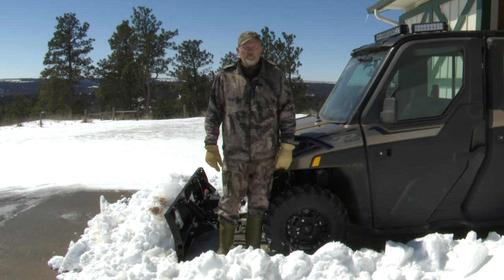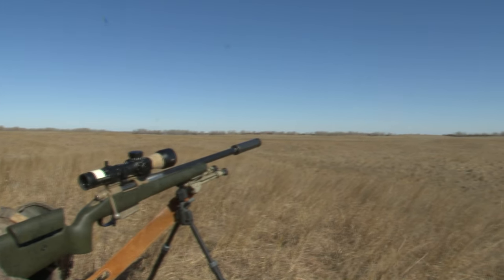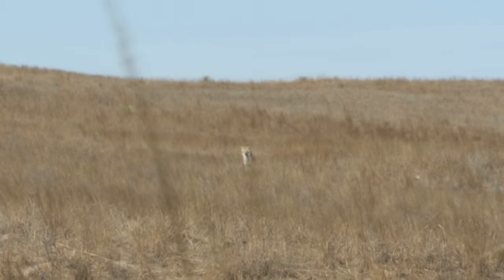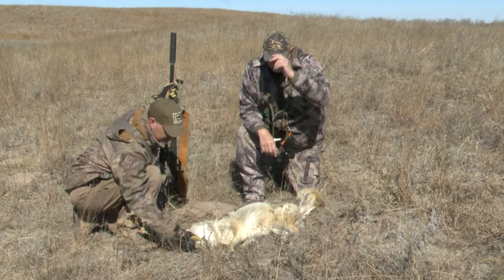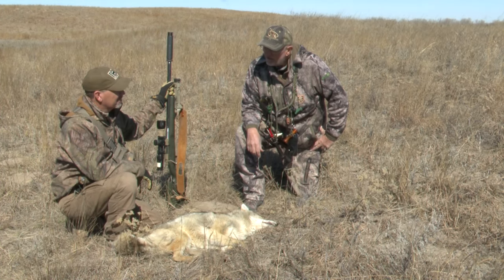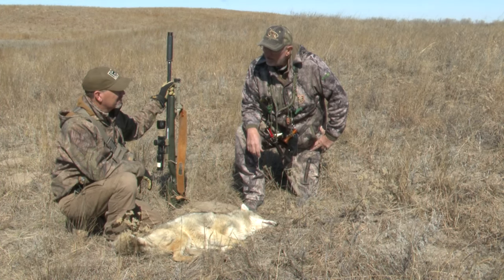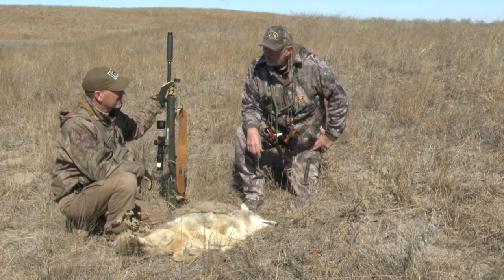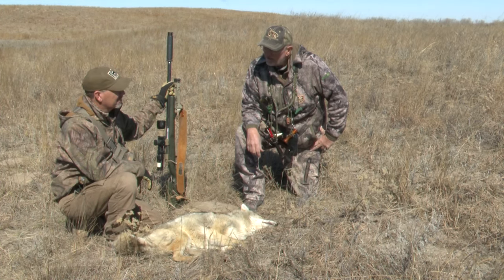2 Coyotes Shot With The Hornady ELD VT Bullet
Randy Anderson & Shawn Heyden are out calling coyotes.  Shawn is trying out Hornady's ELD-VT bullet on coyotes.